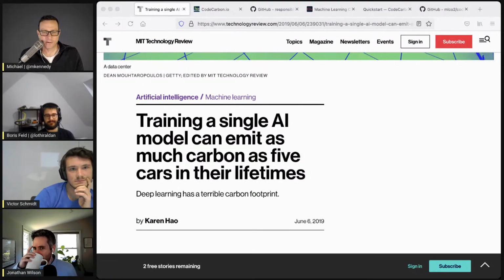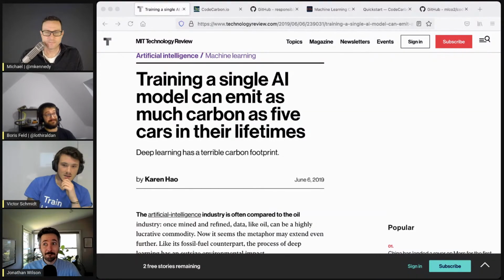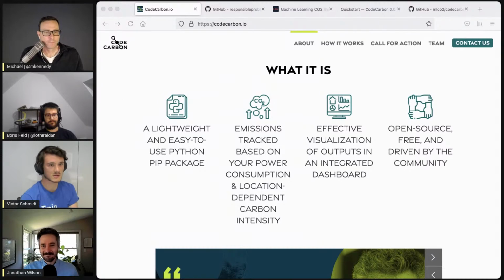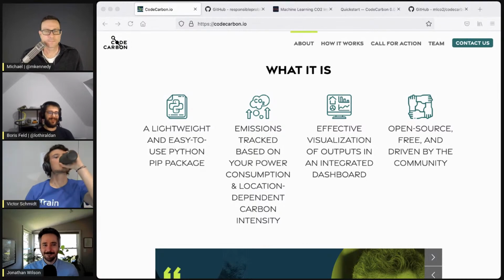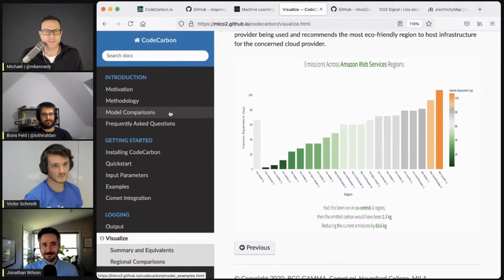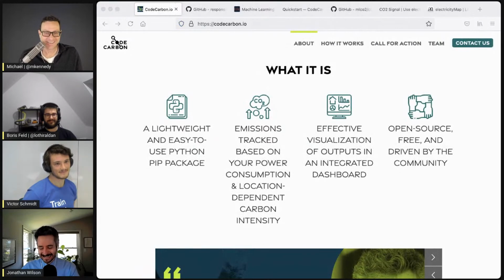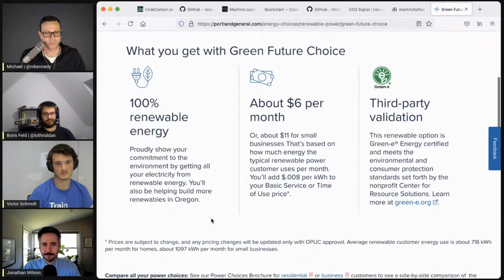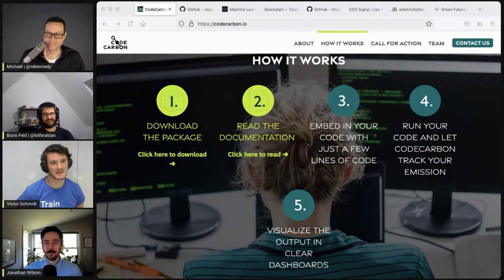Measuring your ML impact with CodeCarbon - Talk Python to Me Ep. 318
Machine learning has made huge advancements in the past couple of years. We now have ML models helping doctors catch disease early. Google is using ML to suggest traffic routes in their maps app that will lesson the amount of gasoline used in the trip. And many more examples. But there is a heavy cost for training machine learning models.

▬▬▬▬ Guests ▬▬▬▬▬▬▬▬▬▬▬▬▬▬▬▬▬▬▬▬▬▬▬▬▬

Boris Feld
Jonathan Wilson
Victor Schmidt

▬▬▬▬ Dive deeper ▬▬▬▬▬▬▬▬▬▬▬▬▬▬▬▬▬▬▬▬▬